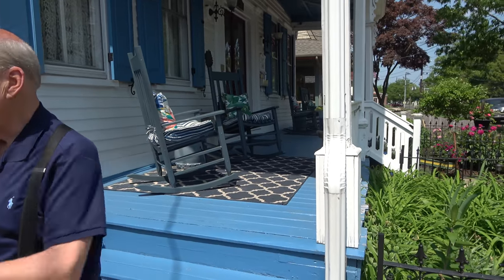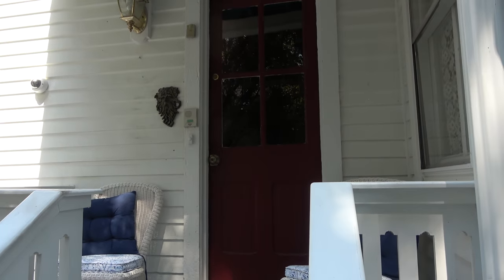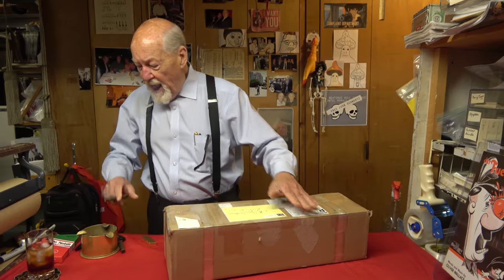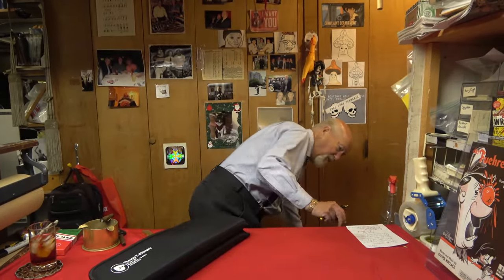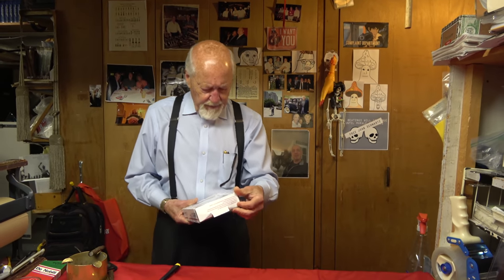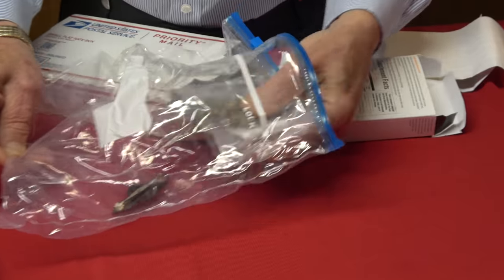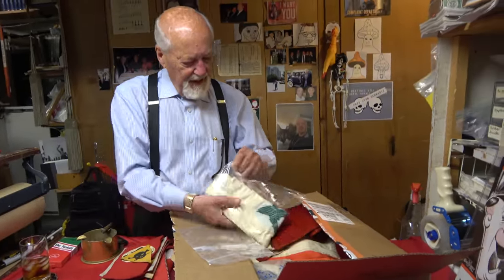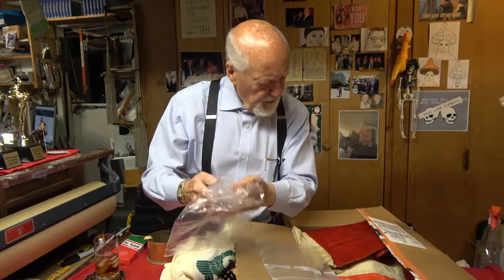Down the Cellar 34 - Garden & Goblet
0:00 Garden Tour
11:44 Down (to) the cellar
45:29 Cheers

Tom does his wife Marie a solid and shows off her garden, then it's right back down to business.

If you have a question, comment, complaint, or criticism, or would like to share (or sell) your collection, please feel free to write Tom at:

An email sent directly to Tom at the address above is the best way to get your question answered, because while he most definitely reads your comments, he hasn't quite gotten the hang of replying to them in the comment section.